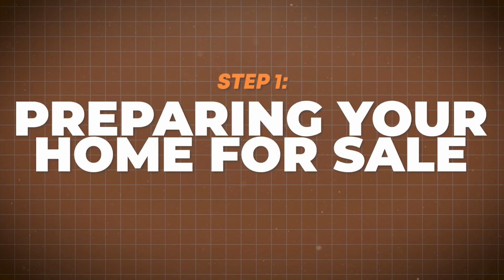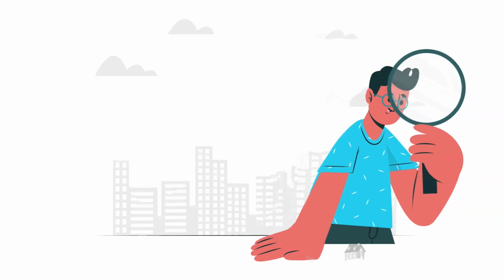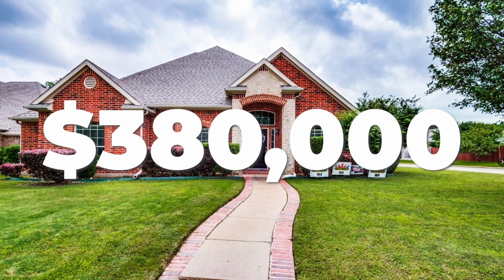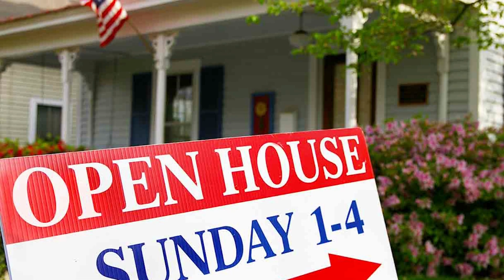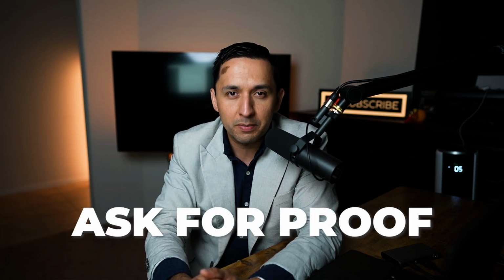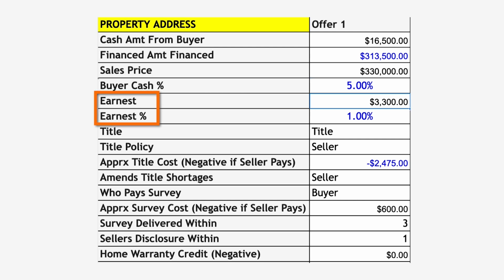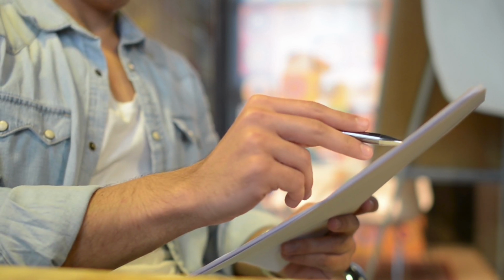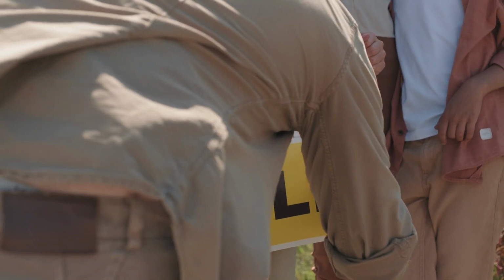The NEW Way to Sell Your House Without a Real Estate Agent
Ready to sell your home but not sure you want to work with a real estate agent? This complete step-by-step guide will take you through the entire process of how to prepare to sell your house without an agent—faster and for more money in your pocket!

Join me and we will dig into every nitty-gritty detail to ensure you’re prepared to sell your home sans real estate agent. Follow these steps and you’ll get your home sold in no time AND at a great price!

00:00 Intro
00:28 FSBO
00:59 Step 1: Prepare Your Home for Sale
01:18 Declutter, Depersonalize & Deep Clean
03:07 Make Necessary Repairs and Upgrades
04:08 Boost Curb Appeal
05:05 Find Paperwork
06:32 Step 2: Set Sales Price
16:03 Step 3: Market the Home
16:30 Take High-Quality Photos
18:18 Write a Compelling Listing Description
19:02 List Your Home on Online Websites
20:48 Step 4: Show Your Home to Potential Buyers
22:20 Open Houses
26:50 Seller’s Disclosure
28:42 Step 5: Review and Negotiate Offers
33:00 Things to Consider
41:00 Negotiate Terms
41:33 Step 6: Handle the Paperwork and Closing Process
49:23 Step 7: Final Walkthrough
50:42 Step 8: Close the Deal
51:44 Outro

How to Sell Your House without a Real Estate Agent | A Complete Step-by-Step Guide